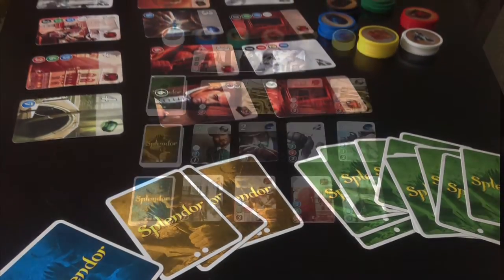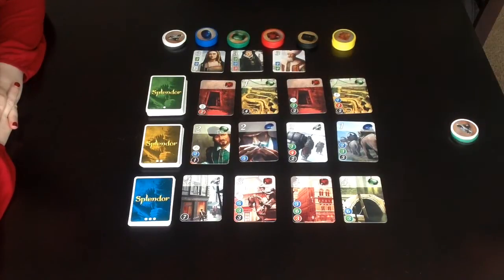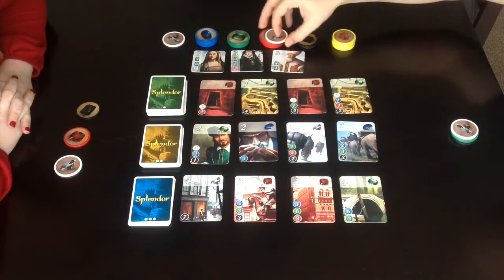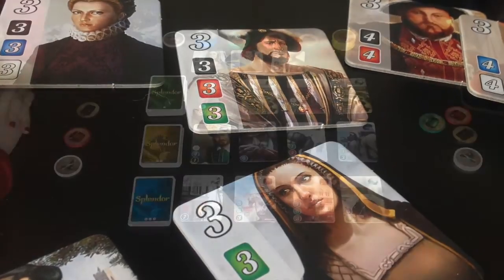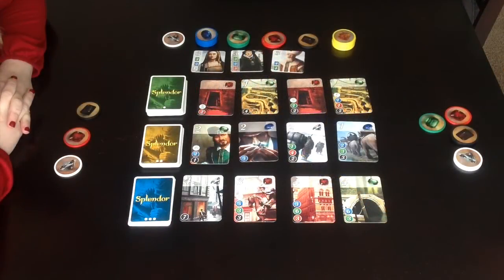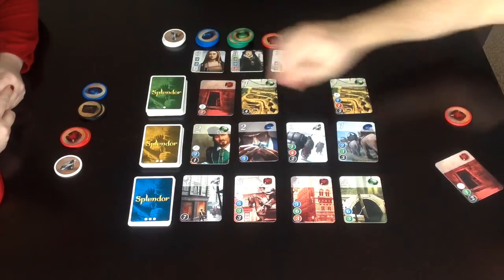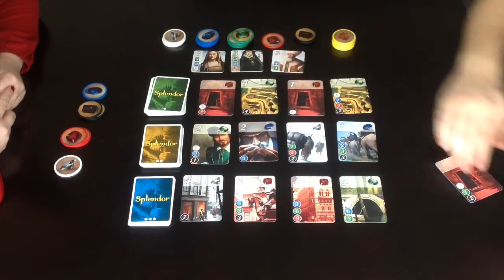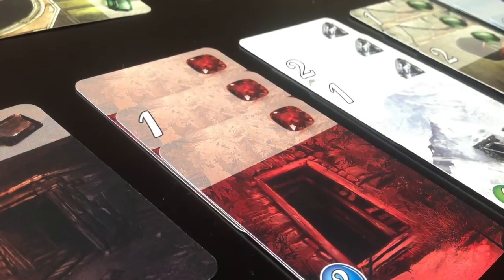Splendor Review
This week we're talking about Splendor, the incredibly simple and incredibly fun jewel-gathering, chip-slapping, card-buying game of point-earning.